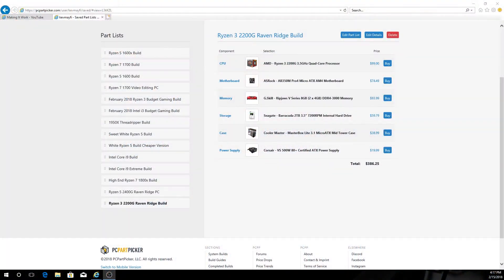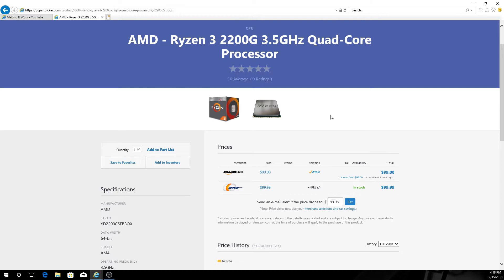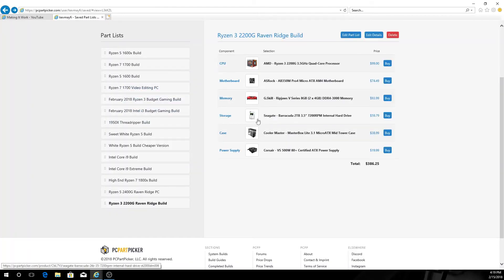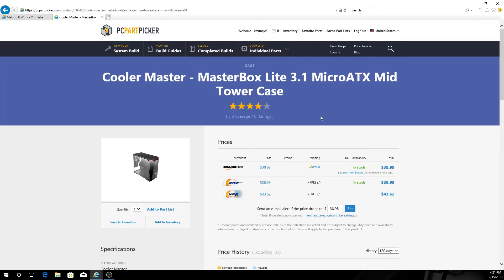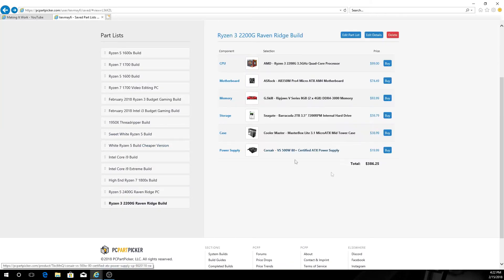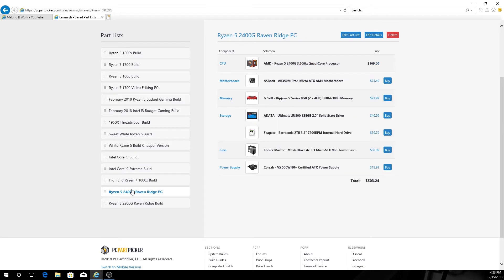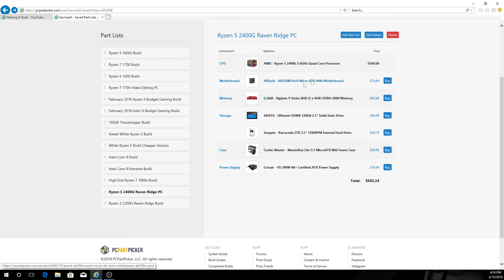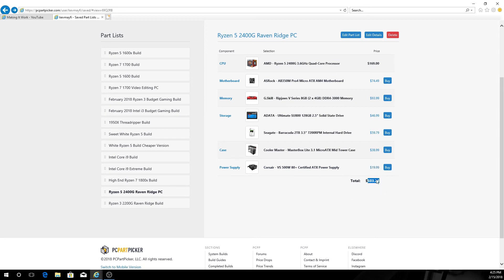Ryzen 2200G & 2400G Comparative Builds - Budget Builds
This is a comparison build guide to the two Ryzen Raven Ridge APU's that were released in February 2018.  This is a quick review of both builds and the cost associated with them.  You can build either unit for $500 or less!

Great options for desktop workstations or 1080p gaming platforms that you can upgrade later!

Ryzen 3 2200G Build

Ryzen 3 2200G
ASRock AB350M Pro 4
G.Skill - Ripjaws V DDR4-3000 8GB
Seagate - Barracuda 2TB 3.5" 7200RPM
Cougar - MX330 ATX Mid Tower Case
Corsair - VS500W 80+ Certified ATX Power Supply

Ryzen 5 2400G - Build

Ryzen 5 2400G
ADATA - Ultimate SU800 128GD 2.5" SSD
Cooler Master - MasterBox Lite 3.1 Micro ATX Case

See the complete part list below on PCPartpicker
Ryzen 3 2200G Raven Ridge Build

Type|Item|Price
**CPU** | [AMD - Ryzen 3 2200G 3.5GHz Quad-Core Processor] | $99.00 @ Amazon
**Motherboard** | [ASRock - AB350M Pro4 Micro ATX AM4 Motherboard] | $74.49 @ SuperBiiz
**Memory** | [G.Skill - Ripjaws V Series 8GB (2 x 4GB) DDR4-3000 Memory] | $101.99 @ Newegg
**Storage** | [Seagate - Barracuda 2TB 3.5" 7200RPM Internal Hard Drive] | $59.79 @ OutletPC
**Case** | [Cooler Master - MasterBox Lite 3.1 MicroATX Mid Tower Case] | $38.99 @ Amazon
**Power Supply** | [Corsair - VS 500W 80+ Certified ATX Power Supply] | $19.99 @ Newegg
 | *Prices include shipping, taxes, rebates, and discounts* |
 | Total (before mail-in rebates) | $414.25
 | Mail-in rebates | -$20.00
 | **Total** | **$394.25**
| Generated by [PCPartPicker] 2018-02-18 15:35 EST-0500

Type|Item|Price
**CPU** | [AMD - Ryzen 5 2400G 3.6GHz Quad-Core Processor] | $169.00
**Storage** | [ADATA - Ultimate SU800 128GB 2.5" Solid State Drive] | $46.99 @ Amazon
 | Total (before mail-in rebates) | $531.24
 | Mail-in rebates | -$20.00
 | **Total** | **$511.24**